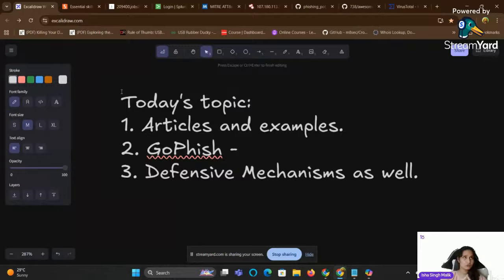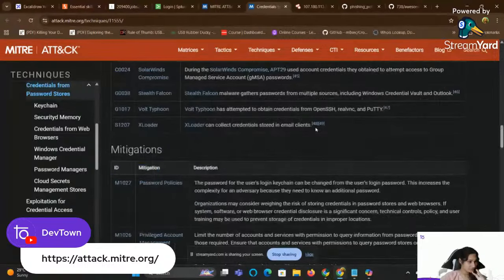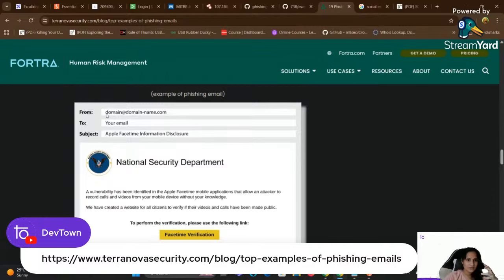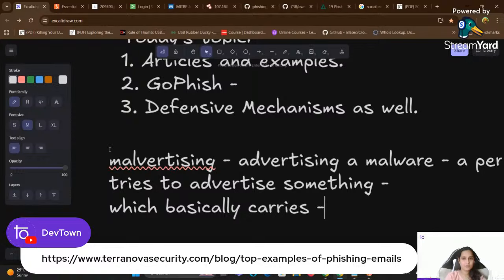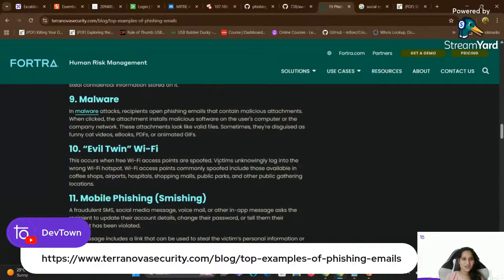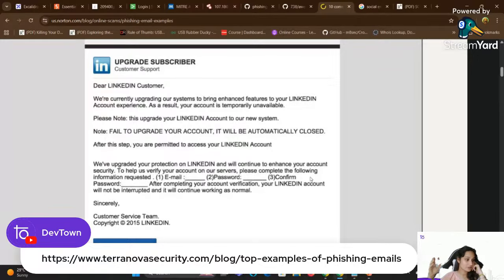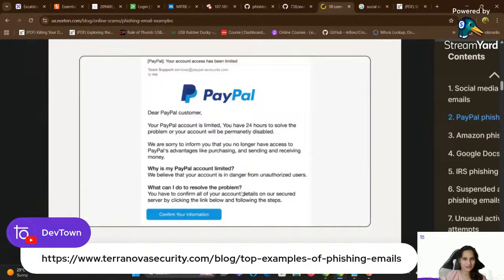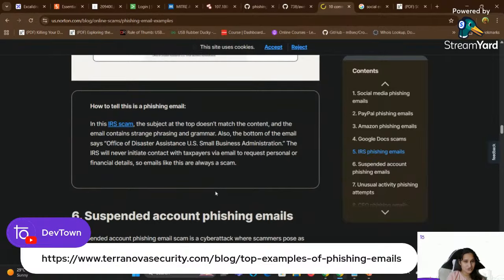DAY - 4 | MIND GAMES & CYBER DEFENSE : SOCIAL ENGINEERING BOOTCAMP - 5 DAYS FREE BOOTCAMP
🚀 Mind Games & Cyber Defense : Social Engineering Bootcamp – Outsmart Hackers Like a Cyber Ninja 🧠🔥
Yo cyber crew! 👾 Ready to flip the script and think like a hacker? Dive into DevTown’s FREE 5-Day “Mind Games & Cyber Defense” Bootcamp and learn how to detect, decode, and defend against the world’s sneakiest cyber traps. 🕵️‍♂️💻
Whether you’re a total newbie, student, or tech hustler — this bootcamp’s your ultimate gateway to mastering the human side of cybersecurity. 🧩 From phishing to vishing to mind tricks hackers use daily — we’re peeling back the layers of deception and giving you the defense gameplan! 🔐💥
No XP? No stress. We’ll guide you step-by-step with real-world examples, live demos, and hands-on drills — all for FREE. 🎯

📌 What’s the Vibe? Your 5-Day Cyber Quest ⚔️
1️⃣ Day 1: Unlock the psychology of social engineering & famous breach case studies. 🧠
2️⃣ Day 2: Phishing and email attack breakdowns + mock phishing demo. 🎣
3️⃣ Day 3: Impersonation, vishing, smishing & physical intrusion decoded. 🕶️
4️⃣ Day 4: Defense strategies, awareness training & red flag checklist design. 🛡️
5️⃣ Day 5: Final project — design a real-world attack scenario & defense plan. 🔥

⭐ Why This Bootcamp Is Straight Fire 🔥
💥 Learn the Art of Human-Centric Cyber Defense
💥 Real Attack Simulations & Analysis (Phishing, Vishing, Impersonation)
💥 FREE Certificates from DevTown, Microsoft & Google 🎓
💥 No Experience Needed — Just Curiosity & Coffee ☕
💥 100% Online + Beginner-Friendly AF 🌐
💥 Live Sessions + Forever Replays 🎥
💥 Hype Squad on WhatsApp — Cyberfam Energy Only 💬

🗓 Launch Date: Oct 10th, 2025
⏰ Time: Live, Interactive, and Cyber Fun
📍 Where: 100% Online — defend from your couch

🧑‍💻 Meet Your Cyber Mentor – Ashish Modi 🐐
A total cybersecurity GOAT dropping real-world red team knowledge & awareness hacks that hit hard.

🎓 Steal the Spotlight at Your Campus! 🌟
Become a Campus Ambassador & bring the cyber hype to your squad:
🔥 Hack Smart. Think Human. Defend Better.

In just 5 days, you’ll master the psychological art of cyber defense — turning human error into your strongest shield. 🧠💪

Unleash your inner cyber ninja with DevTown! 💻⚔️